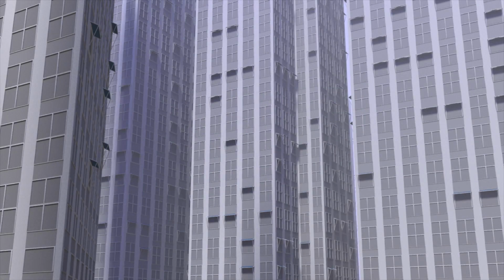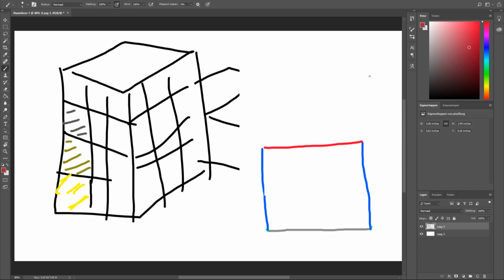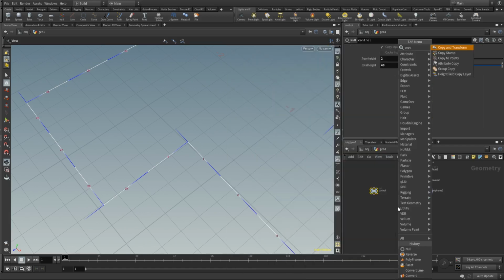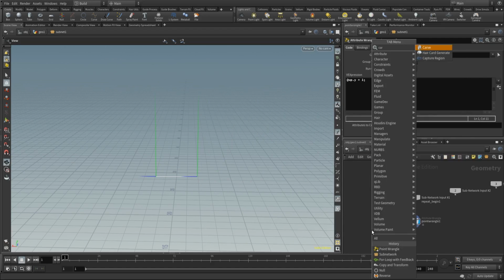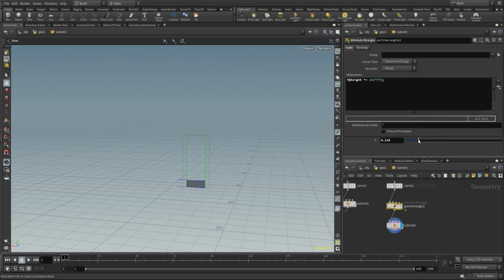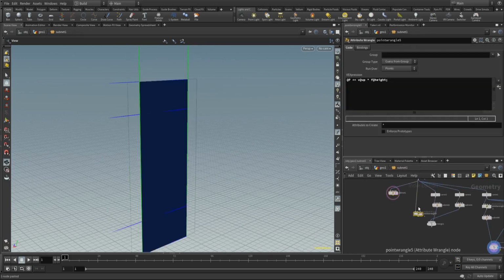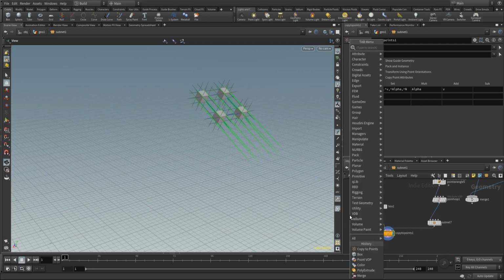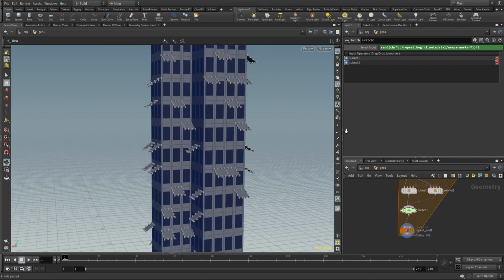Assembling your City - Part 1: Procedural Building Modules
The basis of cities are their buildings, but how do you start creating them while keeping an overview? That is what we will be doing in this tutorial.

This tutorial was made in response to the Christmas request where you guys could request a tutorial topic.